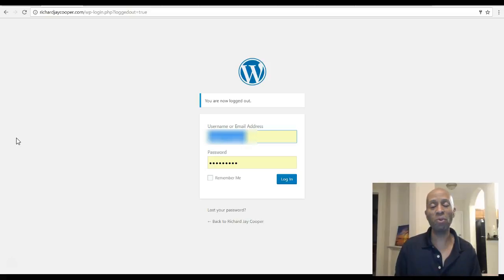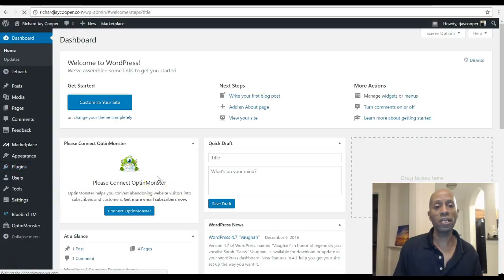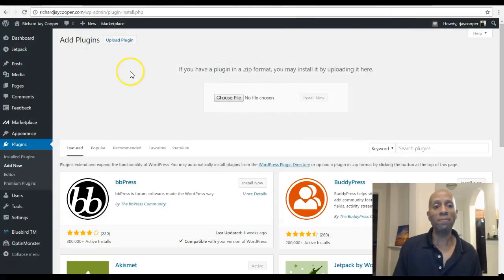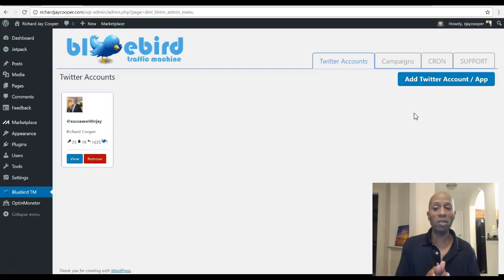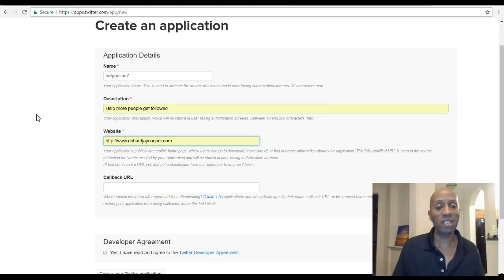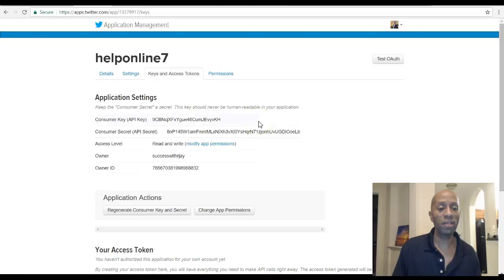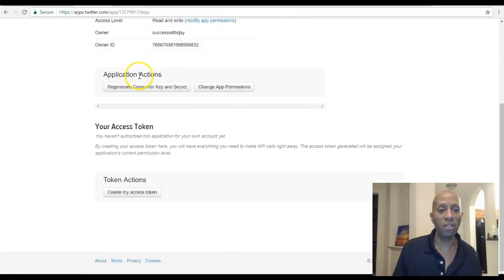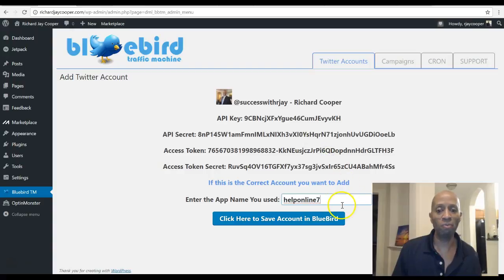A To Z Training For Blue Bird